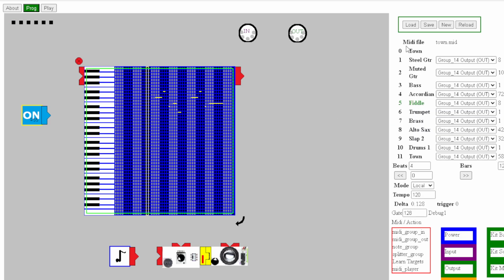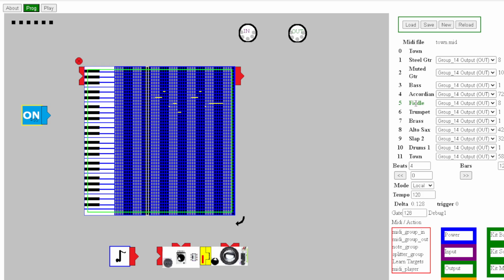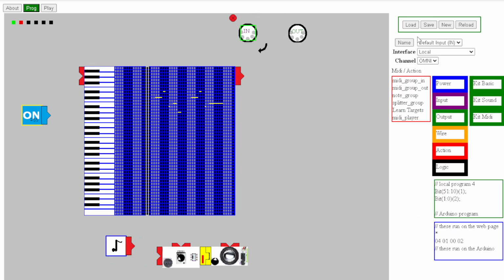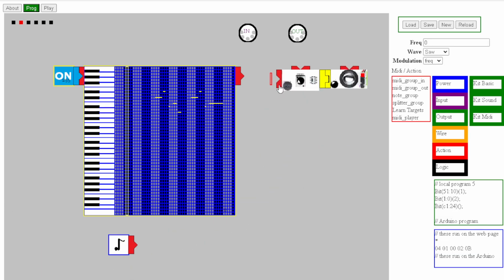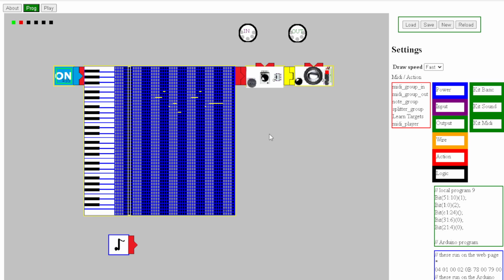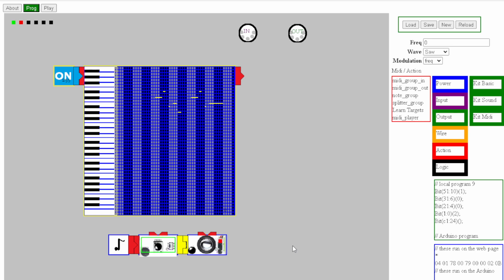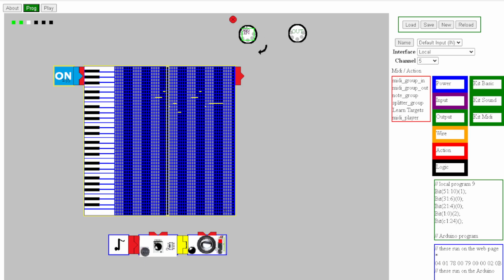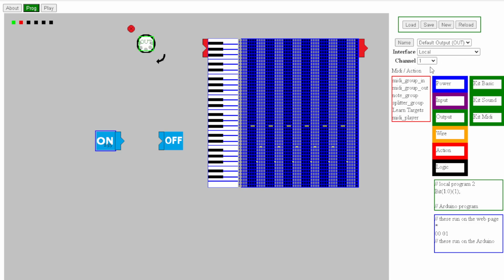Playing a Midi file using FL Studio as a General Midi device.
This week I added Midi file decoding and playing to the step sequencer module. I am playing the town.mid from the c:\windows\media folder on my PC. I believe it has been shipping on Windows for at least 20 years.
Webpage:
Yes I do need to get a new certificate : (
Github:
You can just Save the web page since I make the code easy to read.